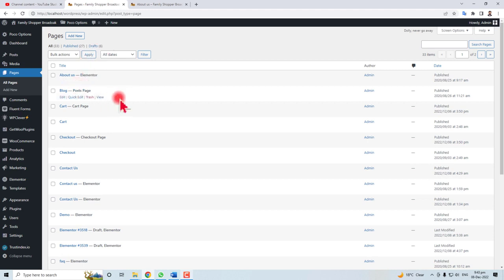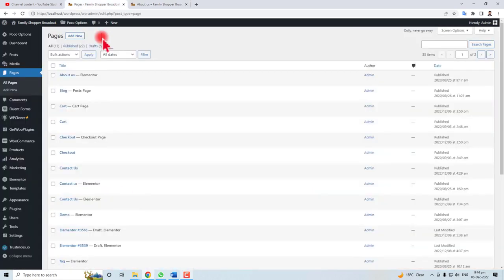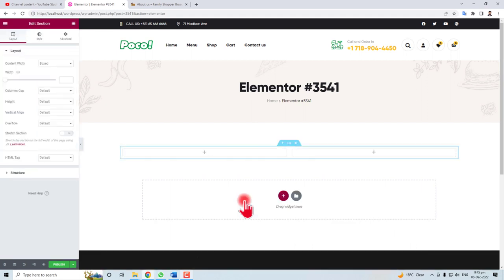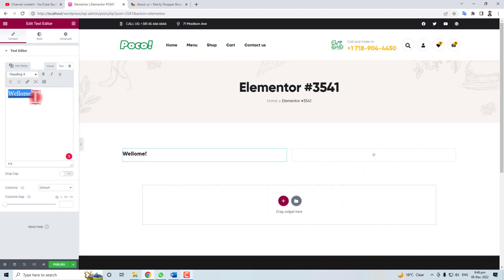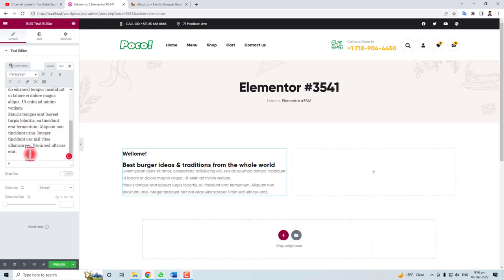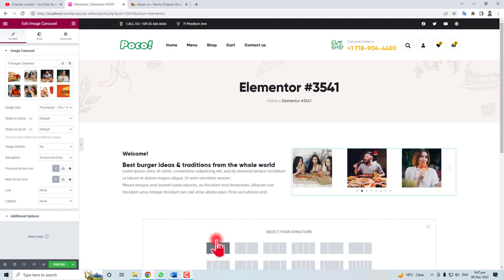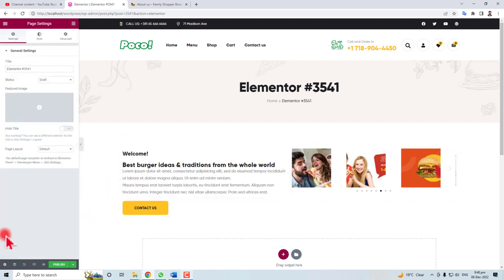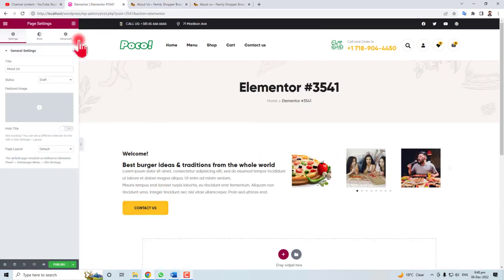How to Create 'ABOUT US' Page in WordPress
Learn how to create an 'About Us' page for your WordPress website in this simple video tutorial. Creating an 'About Us' page is a great way to give your website a personal touch and show off your company's history. In this video on How to Create 'ABOUT US' Page in WordPress, we'll show you how to create an about us page for your WordPress website in 2026 in just a few easy steps. So whether you're a beginner or a seasoned WordPress user, this video will teach you how to create an about us page for your website!
In this video, I'll show you how to create an 'ABOUT US' page in WordPress, a popular website builder.Creating an 'ABOUT US' page is a great way to introduce your website to potential visitors. This page can include information about your company, team and mission, as well as photos and videos to show your visitors what you're all about. This video will walk you through the steps needed to create an 'ABOUT US' page in WordPress, so be sure to watch it if you want to improve your website's SEO and make sure your website is easy for potential visitors to find!